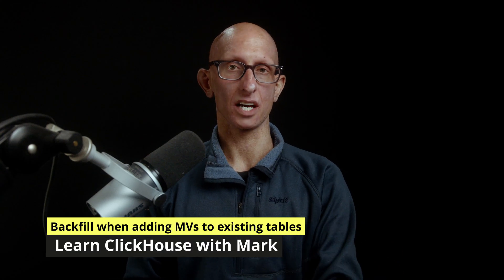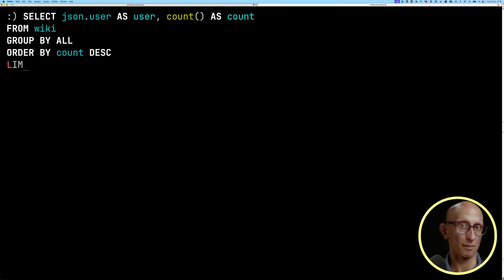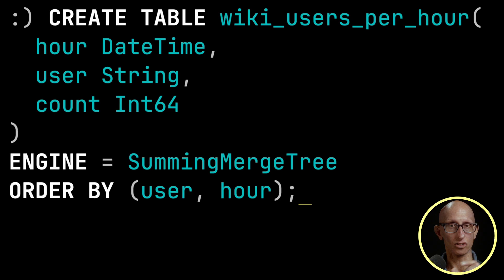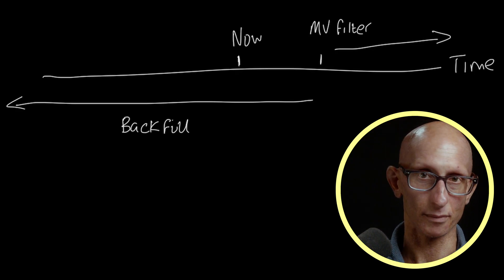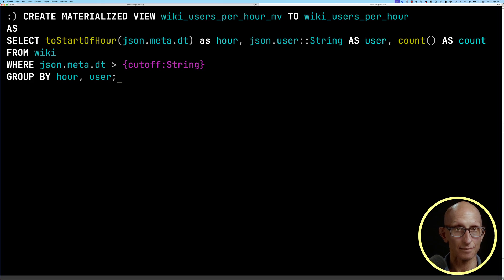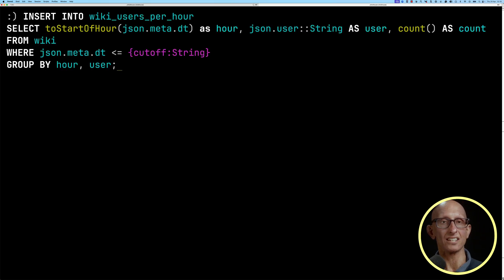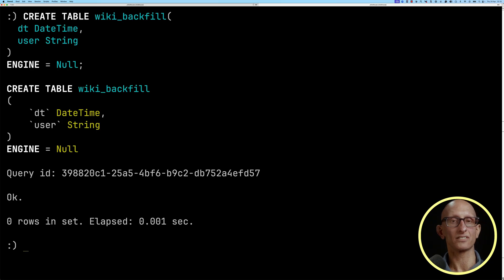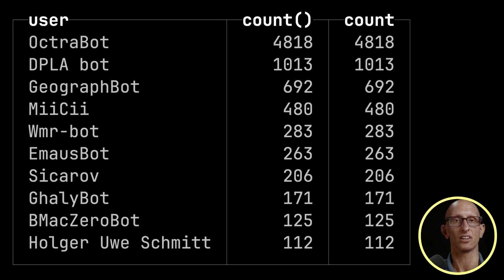Backfilling materialized views in ClickHouse: A practical guide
Learn how to properly backfill historical data when adding materialized views to existing ClickHouse tables.

This tutorial walks you through a common challenge when working with large datasets and shows you how to maintain data consistency across your analytics pipeline.

In this video, you'll discover:
🔸 How to create efficient materialized views for aggregating data
🔸 Why backfilling is necessary when adding views to tables with existing data
🔸 A step-by-step approach using temporary tables for backfilling large datasets
🔸 Practical techniques to avoid memory issues with large backfill operations